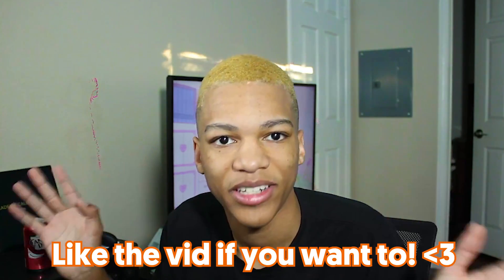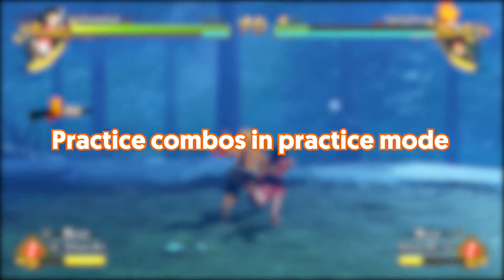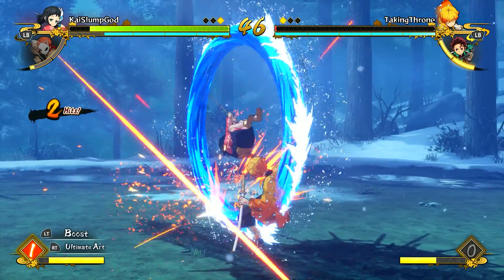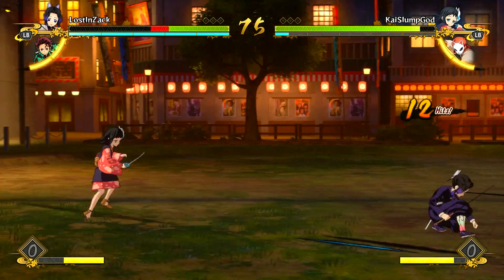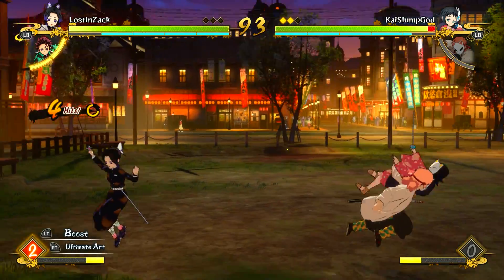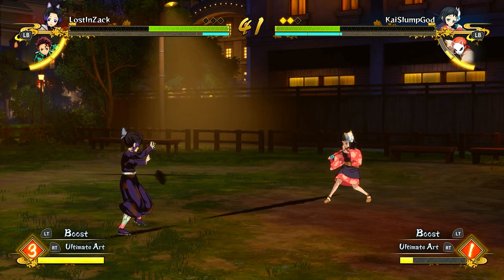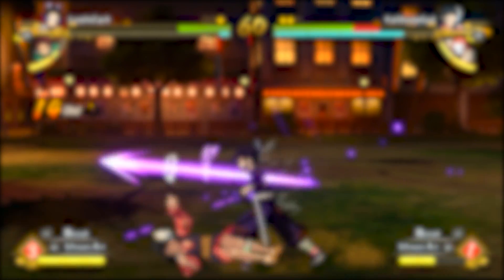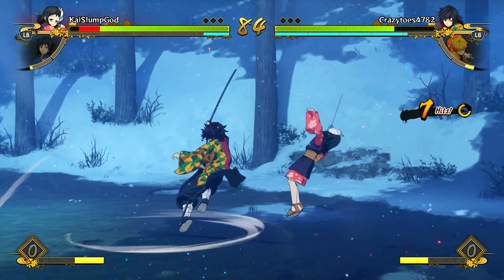7 MUST know tips to improve INSTANTLY in Demon Slayer Hinokami Chronicles (Tips & Tricks)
Decided to do something different than Apex... And my channel is surrounded around anime, so let's play Demon Slayer! Thx for clicking on this vid! Can we get 15 likes 💜 ?! Thx! :) ( CLICK MORE HERE )

Timestamps if you want to skip thru the video :)

0:00 Intro, like the video please! :) 💜
1:03 Tip #1
2:30 Tip #2
3:46 Tip #3
4:58 Tip #4
7:18 Tip #5
8:27 Tip #6
10:44 Psychological Tip :)
11:11 Outro, thanks 4 watching 💜

This my first time ever grinding like this and someday
I hope I can get a lot of support from you guys and be
to my channel if you enjoyed this video!

( IGNORE: ) red venom,red venom corp,action,adventure,anime,3d fighter,3d,sega,demon slayer,demon slayer: kimetsu no yaiba – the hinokami chronicles,demon slayer gameplay,demon slayer walkthrough,demon slayer: kimetsu no yaiba – the hinokami chronicles gameplay,demon slayer: kimetsu no yaiba – the hinokami chronicles characters,demon slayer all characters,demon slayer: kimetsu no yaiba - the hinokami chronicles ps5 gameplay,demon slayer before you buy,demon slayer anime,tanjiro,ps5,dragonballfighterz,dotodoya,dragon,ball,fighterz,anime,fighting,ranked,games,beginner,guides,character,new,characters,broly,bardock,goku,krillin,high,rank,dragonball,dotodoya,dotodoya ranked matches,demon slayer ranked matches,tanjiro,tanjiro combos,the hardest boss in the game so far,new demon slayer game,demon slayer hinokami chronicles,yahaba,susamaru,demon slayer boss fights,nezuko,nezuko combos,muzan,demon slayer story mode,hinokami chronicles,demon slayer supers, demon slayer,demon slayer game,kimetsu no yaiba game,demon slayer video game,demon slayer game trailer,demon slayer ps4,demon slayer ps4 trailer,demon slayer gameplay,demon slayer story,demon slayer story mode,demon slayer ps4 gameplay,kimetsu no yaiba gameplay,demon slayer game characters,demon slayer game mobile,demon slayer game 2021,demon slayer game 2020,cyberconnect2 demon slayer,demon slayer game xbox,demon slayer nintendo switch,demon slayer pc, demon slayer game,demon slayer hinokami chronicles,ps4,demon slayer hinokami chronicles tips,demon slayer hinokami chronicles tips and tricks,demon slayer hinokami chronicles tutorial,demon slayer hinokami chronicles advanced combos,demon slayer hinokami chronicles all supers,demon slayer hinokami chronicles best combos,demon slayer hinokami chronicles combat tips,demon slayer game moveset,demon slayer hinokami chronicles gameplay,demon slayer game guide,demon slayer